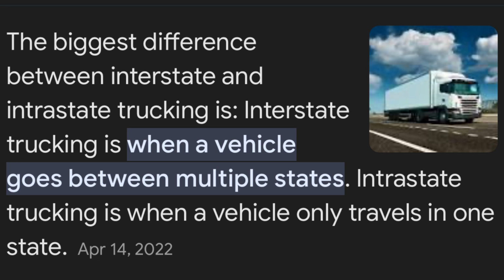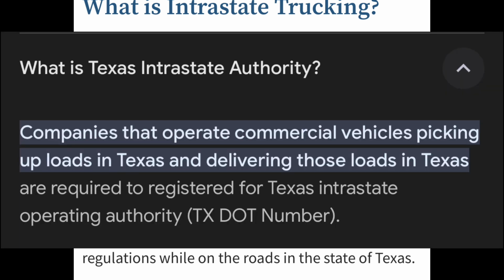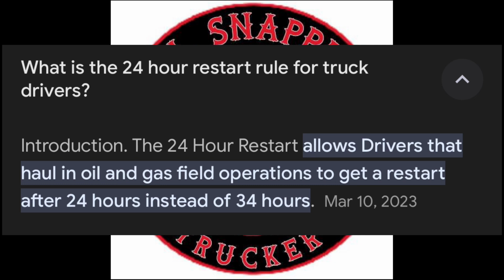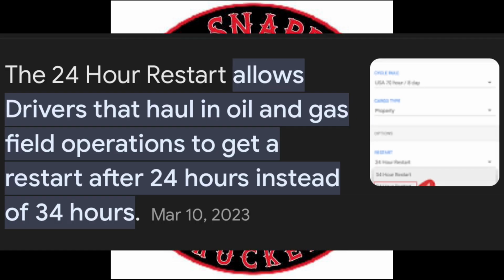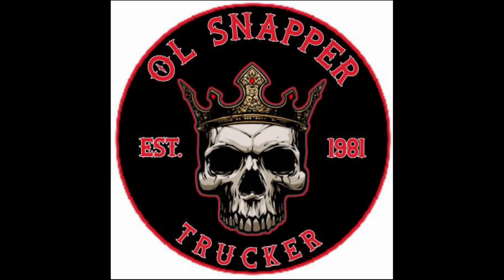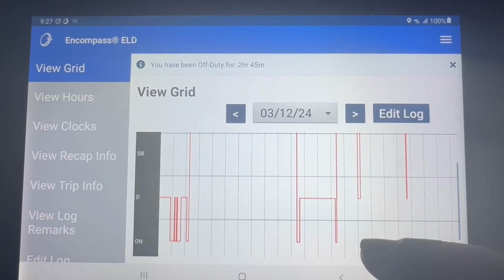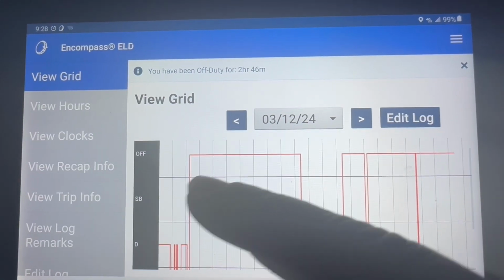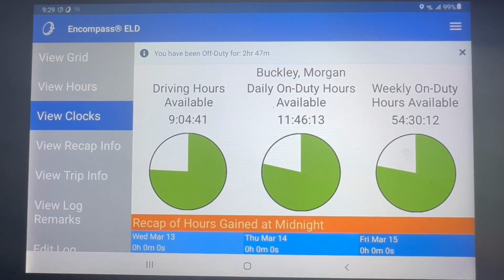How Texas Intrastate HOS work Compared to the FMCSA Hours of Service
In this video we discuss the difference between Texas Intrastate Hours of Service and Interstate Hours of Service and who is qualified to use it. We also talk about the oil and gas 24 hour reset if the 70 hour clock. Hours of service explained.